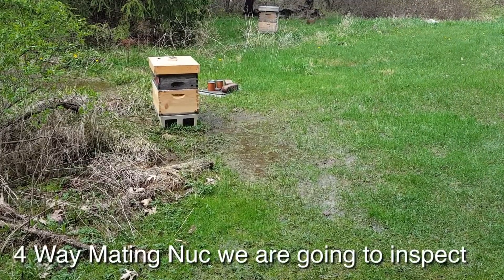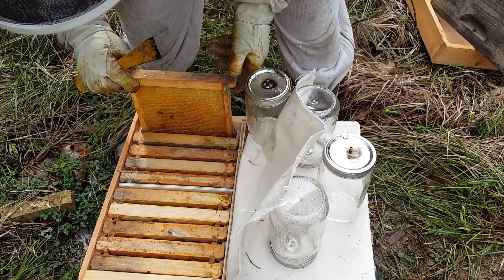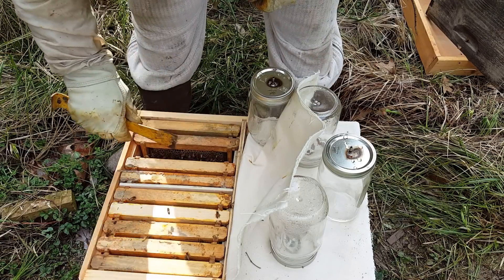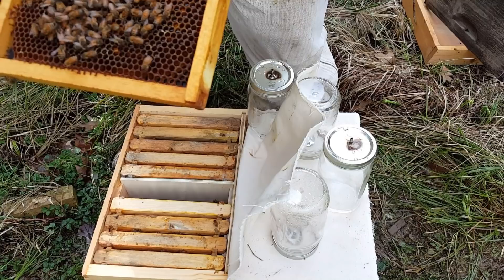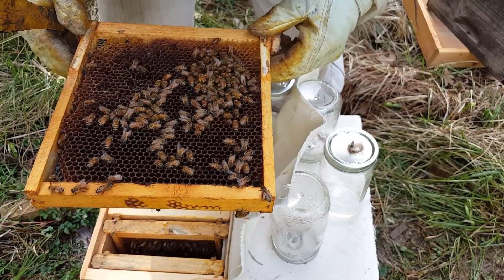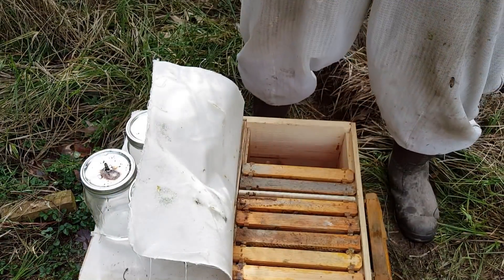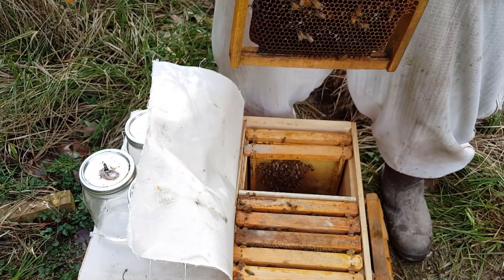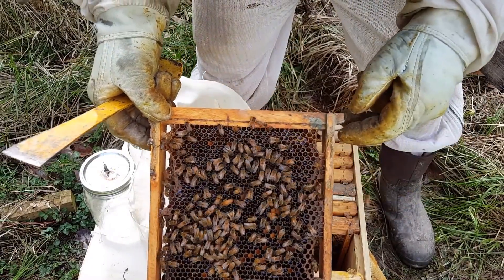Queen Rearing Series Episode 6: Day 10 Inspection of the 4 Way Mating Nuc for laying queens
In this Queen Rearing Series video, Doug the Bee Guy explains how to inspect a 4 way mating nuc for a laying queen queen. Doug shows laying queen bees during the 10 day inspection of the 4 way mating nuc.

This queen rearing series will cover all the topics needed for establishing the 4 way queen mating nuc. Doug illustrates preparing a 4 way queen mating nuc in a step by step fashion.

Here are some options for canvas inner cover:

12 oz duck canvas

7 - 8 oz duck canvas